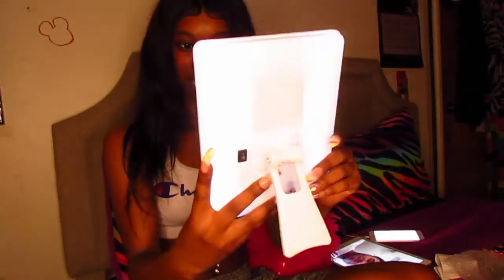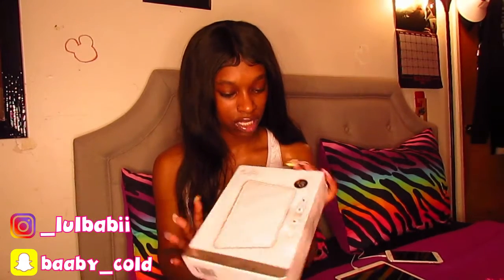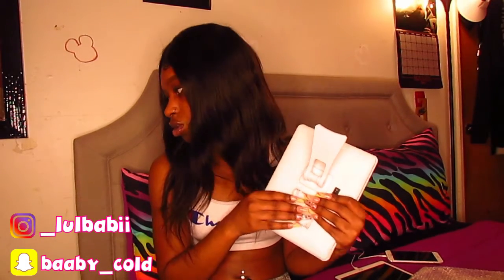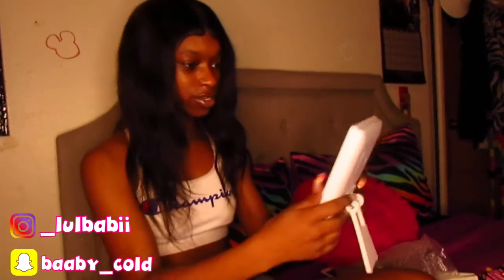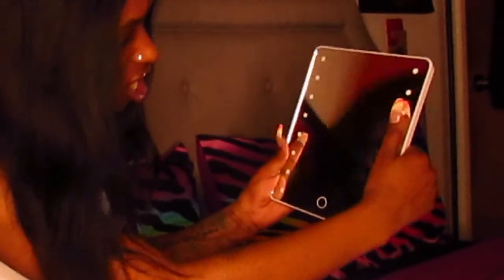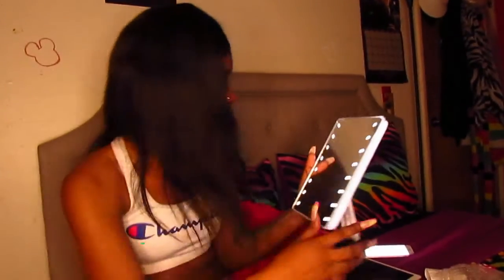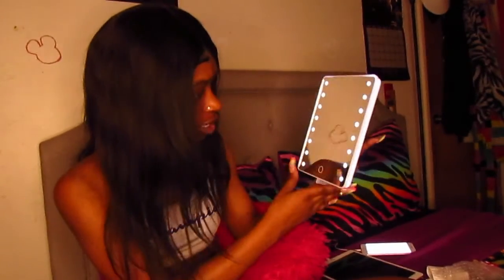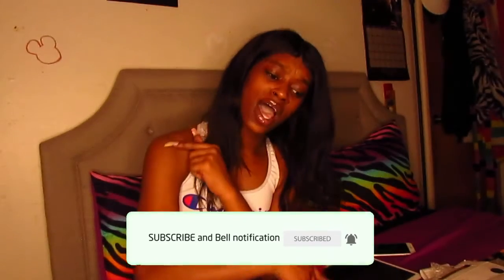💲5️⃣ BELOW LED LIGHT💡MIRROR REVIEW⁉️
HEY EXTRAA GANGSTERS 🔥🤟🏾 I HOPE YOU ALL ENJOYED THIS QUICK AND AFFORDABLE REVIEW, FIND IT AT YOUR LOCAL FIVE BELOW‼️ Rated 7/10 because I wish the lights were a little brighter to the point where you could see my face in the dark ☹️ but I still love it! KEEP SUPPORTING 🥳 I LOVE YOU GUYS ✨

IF YALL EXTRA GANGSTERS LOVE ME LETS GET TO 5K BY MY BIRTHDAY SEPTEMBER 27TH 🥺❤️ I HAVE FAITH 😇 WE CAN DO IT!

TikTok Main: wayyy2extraa

Backup TikTok: stasiarobinson

Snap: baaby_cold

IG:Main: _lulbabii 😊❤️

Facebook: Main: Stasia Robinson

Thank you all for watching,  I hope you enjoyed this video, make sure you Like, Comment, and Subscribe‼️, if you haven’t already then what you doing ⁉️😭Stay tuned for more videos !! 🤣 *DO NOT OWN COPYRIGHTS TO MUSIC PLAYED*